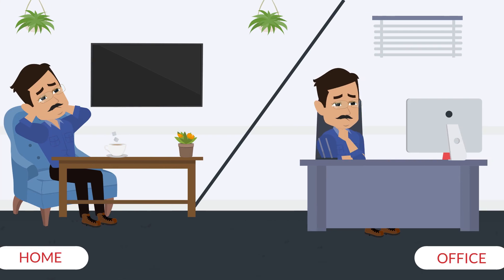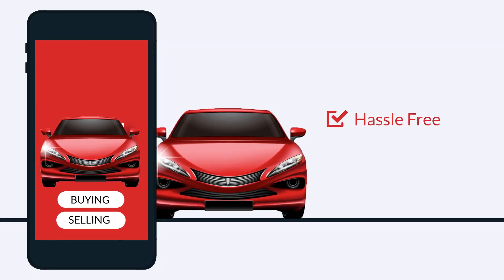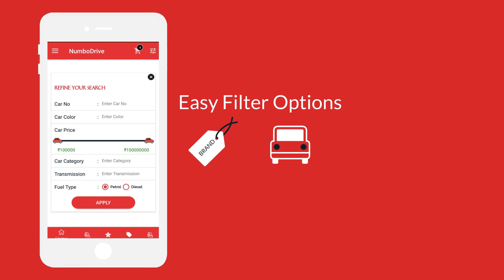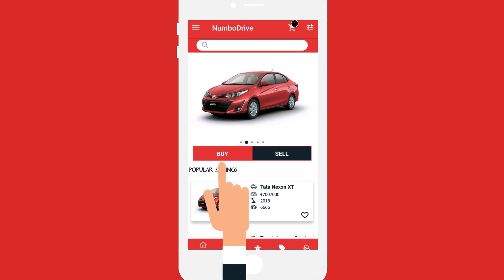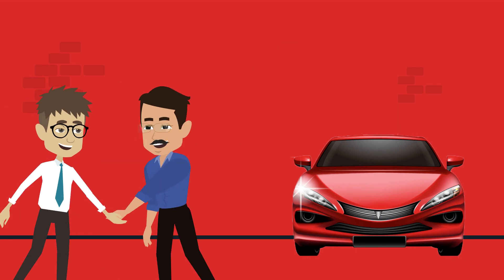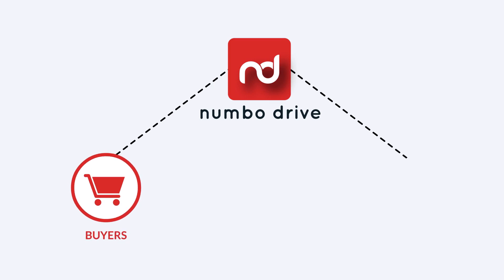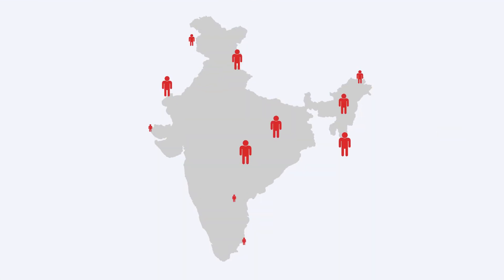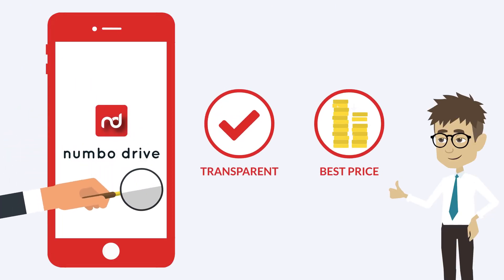Explainer Video | 2D Animation | Car Aggregator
Explainer Video | 2D Animation | India start-up | Car Aggregator

Real Brand Maker is a Brand Transformation and Digital Experience studio Let's join together to create a Real Brand!